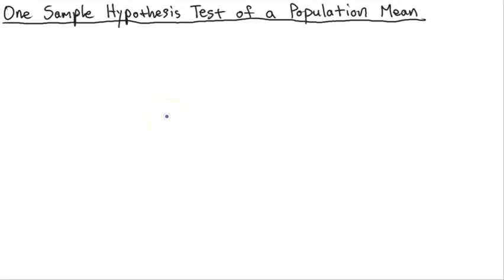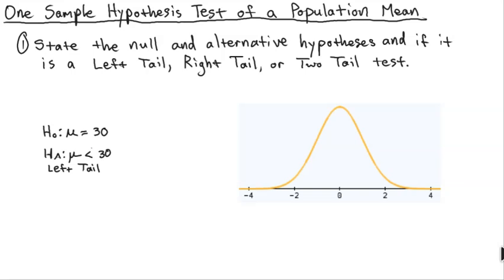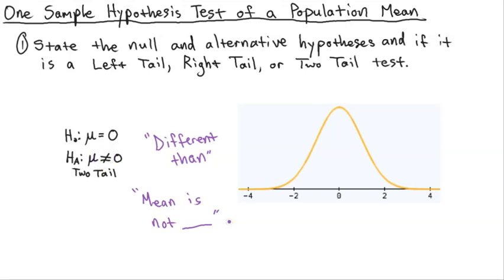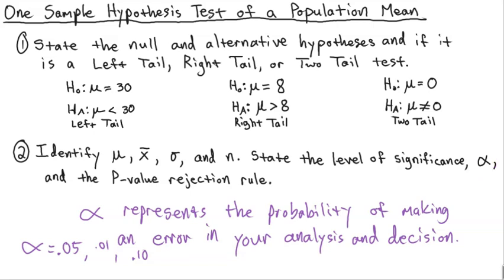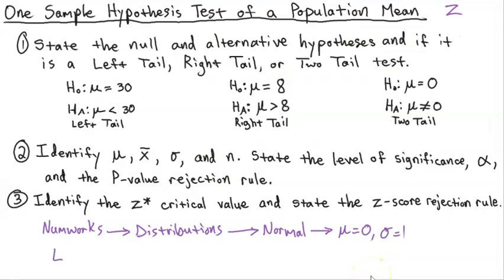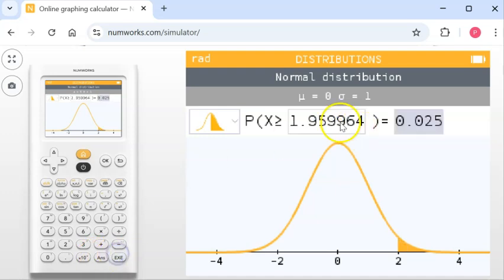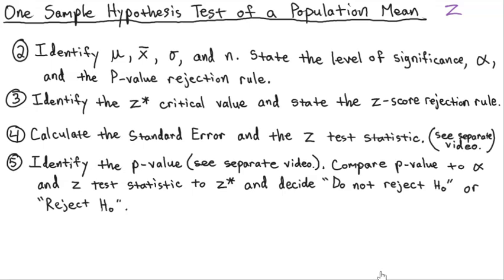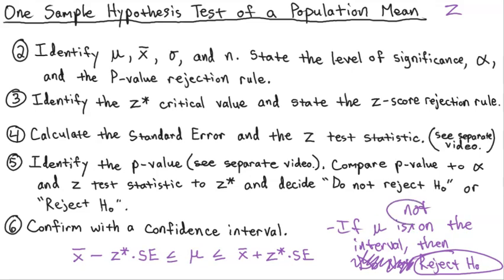Statistics - One Sample Hypothesis Test of Mean - Step by Step